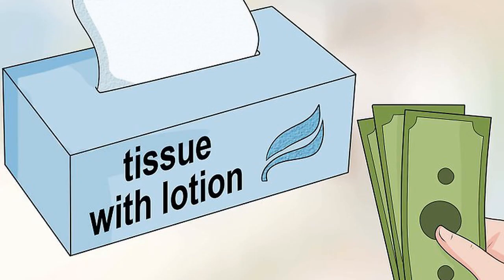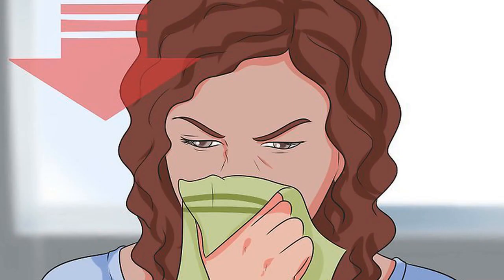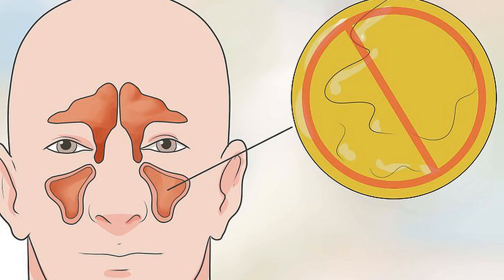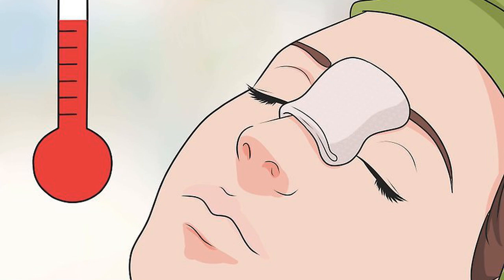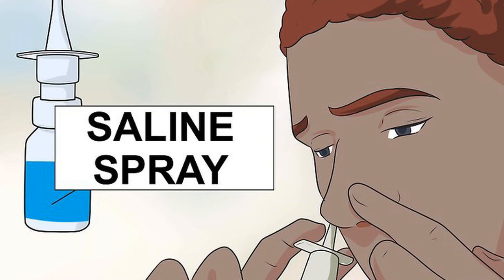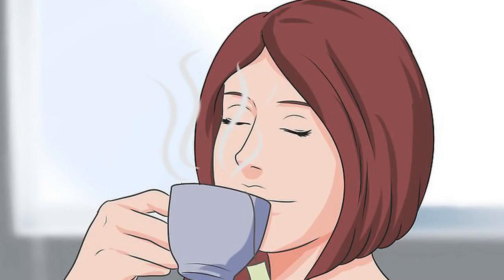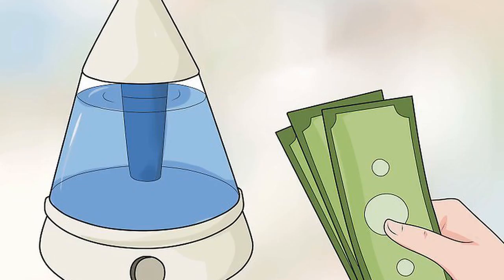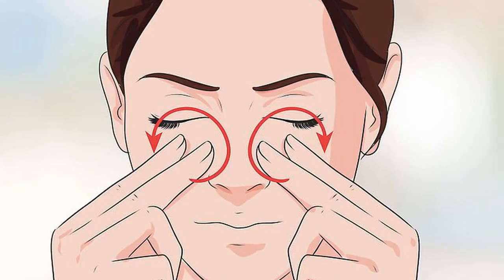How to Soothe a Sore and Irritated Nose After Frequent Blowing